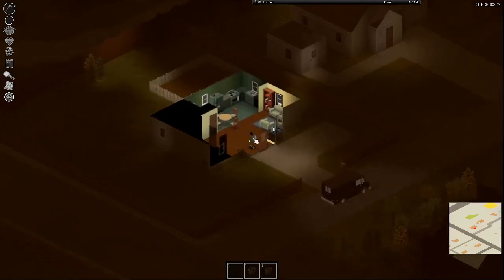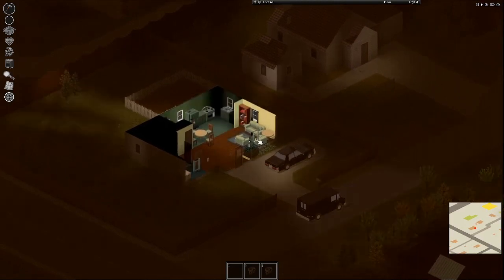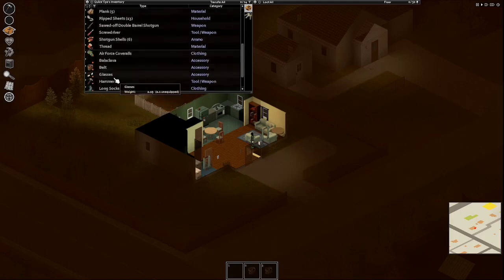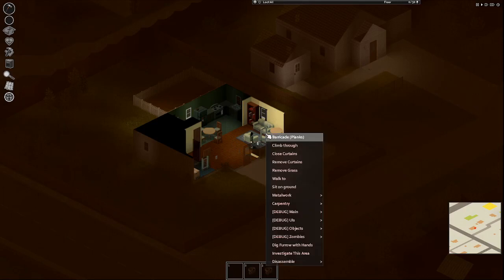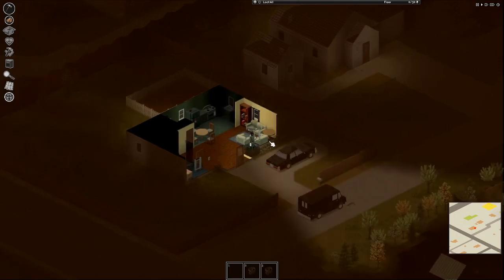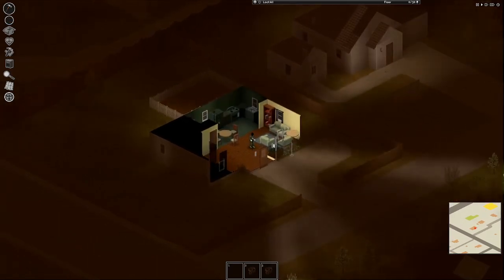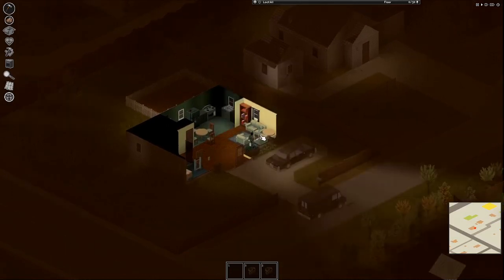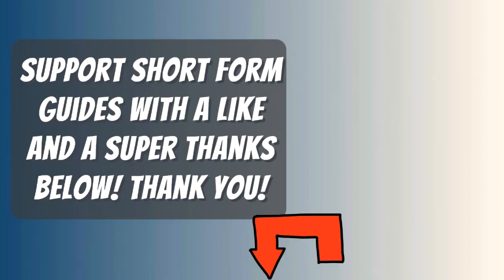How to Barricade Windows - Project Zomboid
What you need to do to Barricade Windows Wooden Planks In Project Zomboid. A Guide and location for Barricading Windows Wooden Planks on Project Zomboid